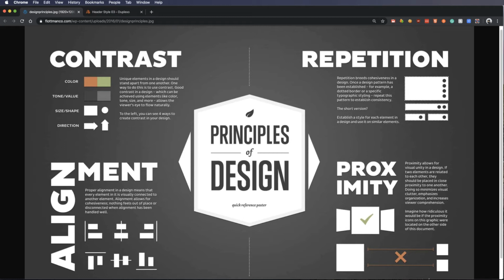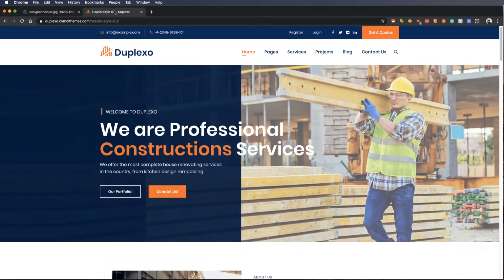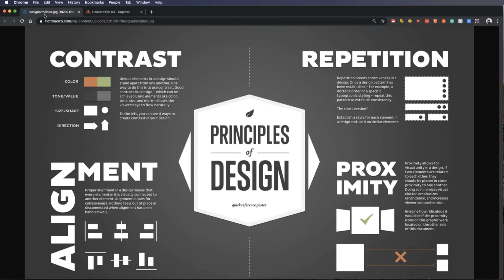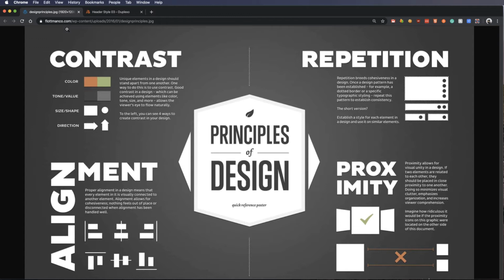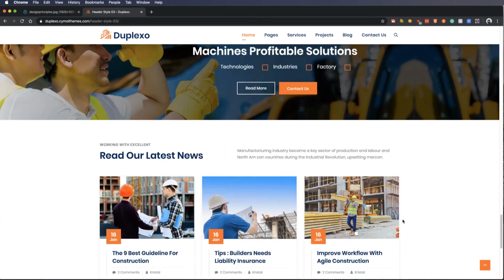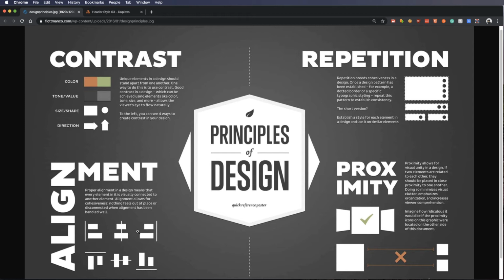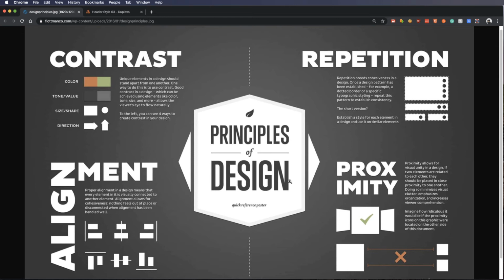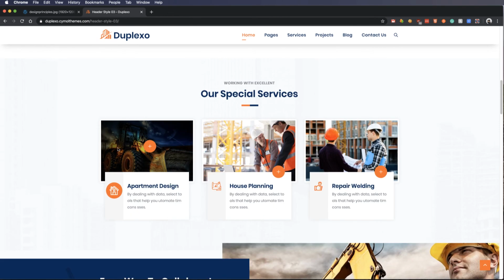Principles of Visual Design